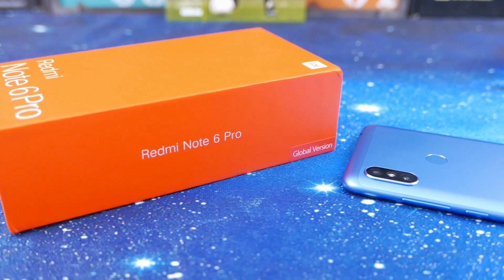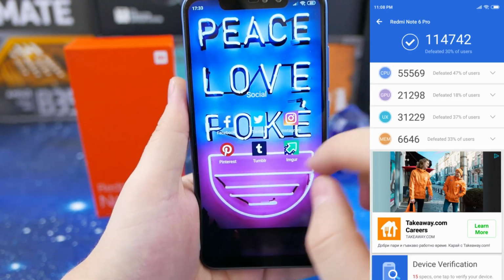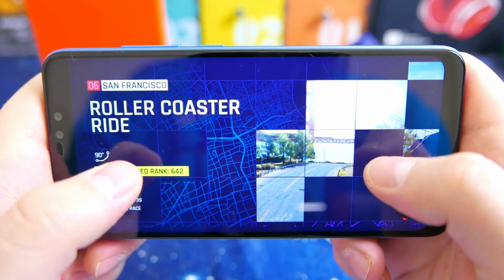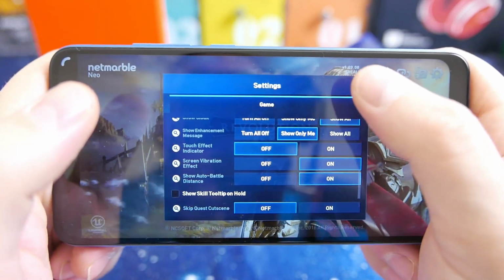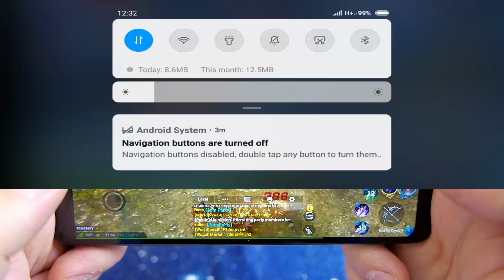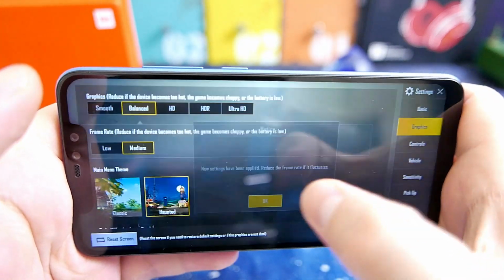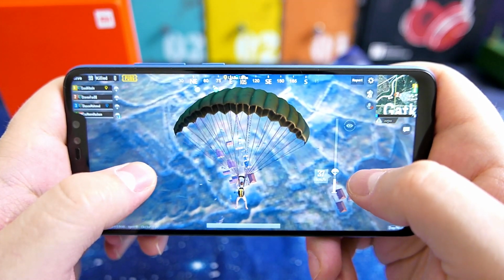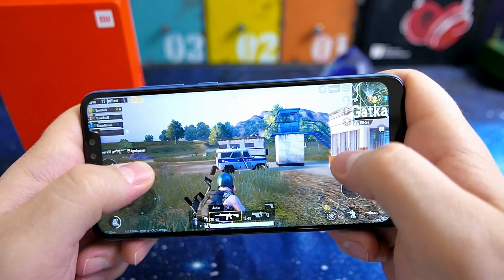REDMI NOTE 6 PRO Gaming Review ( Asphalt 9, PUBG, Lineage 2 )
I hope you enjoyed my full review of Xiaomi Redmi Note 6 Pro, but can it play the latest and most demanding Android games? Don't miss my detailed Redmi Note 6 Pro Gaming Review video where I play Asphalt 9, Lineage 2 and PUBG and share my thoughts on Redmi Note 6 Pro's best settings, frame rate, lag, thermals and battery life.